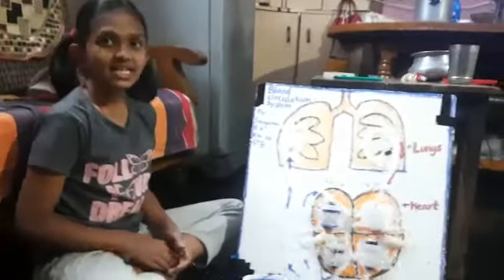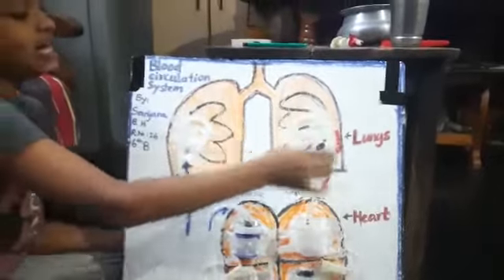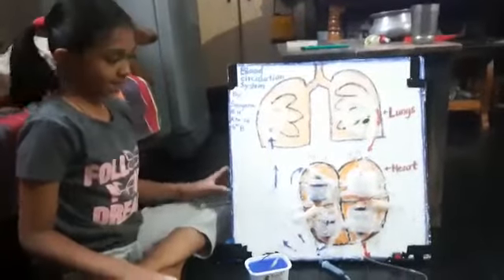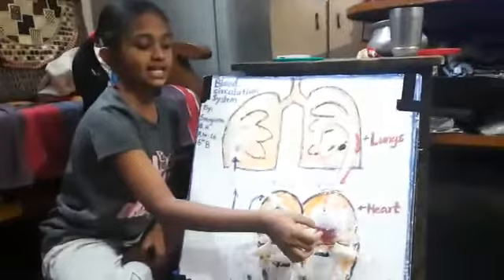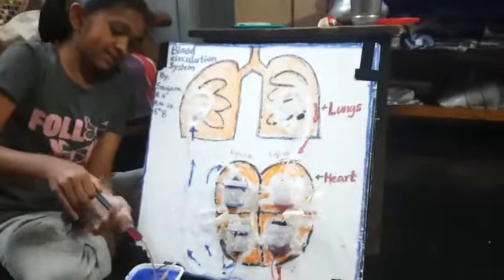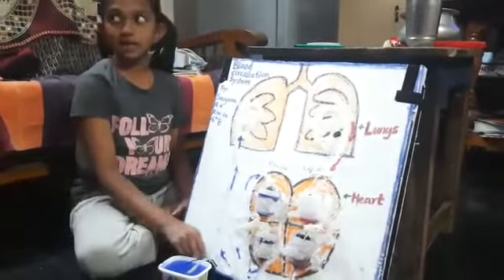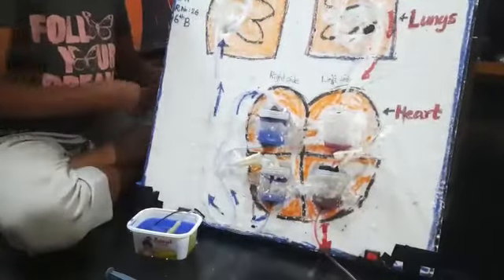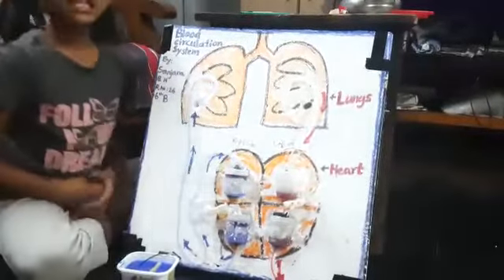working model of heart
blood circulation system model, 6th standard science model, science project for 6th standard